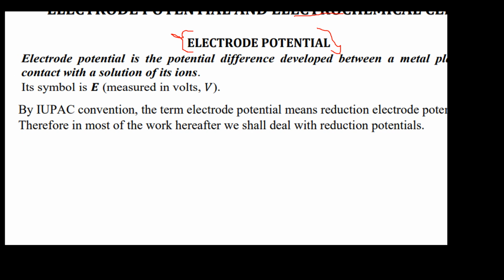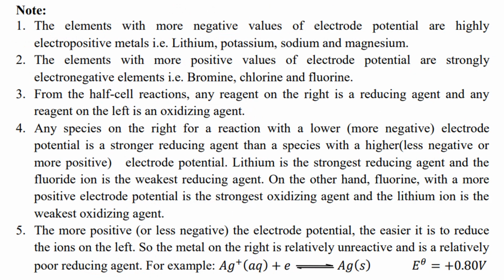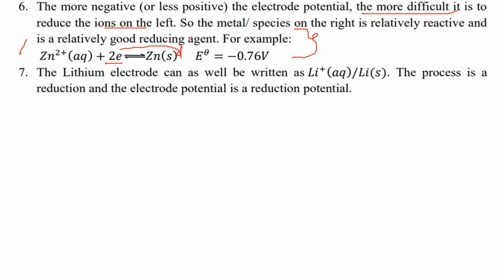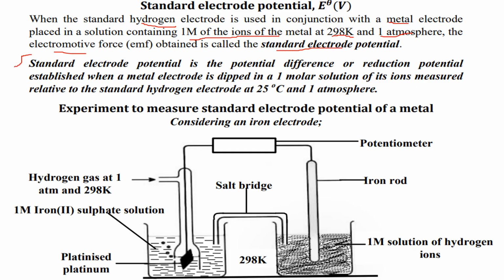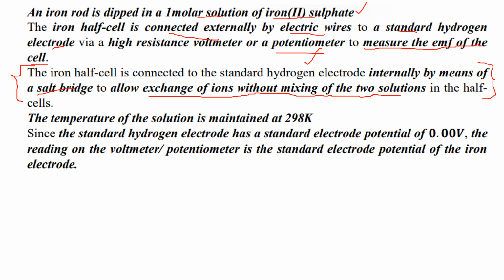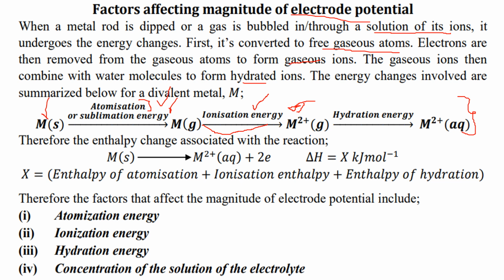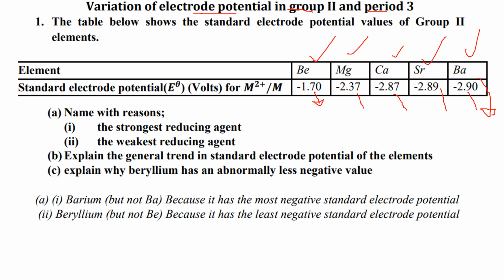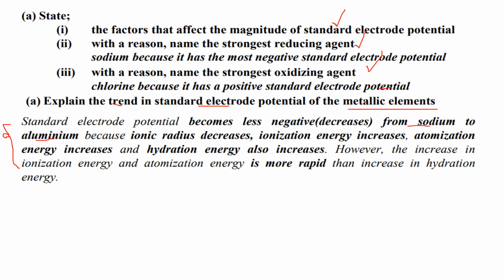Electrochemistry;- Electrode & Standard electrode potential ( For Advanced level)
In this video, I take you through the topic of ionic equilibria under physical chemistry as per the NCDC coverage/syllabus.
You will be able to learn how to explain  ionic equilibria related questions and concepts.